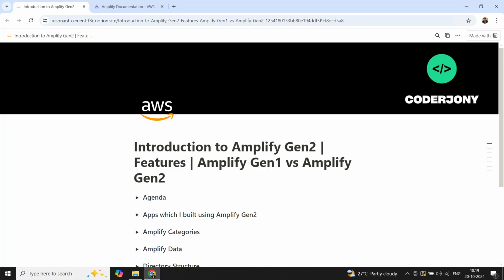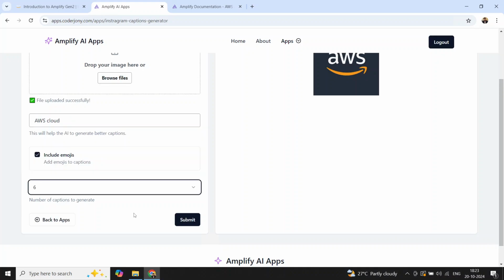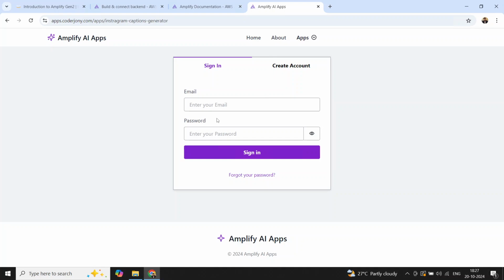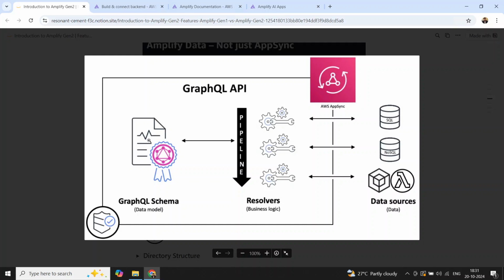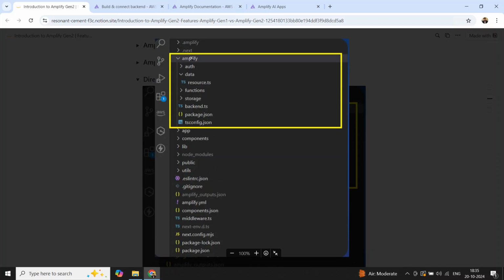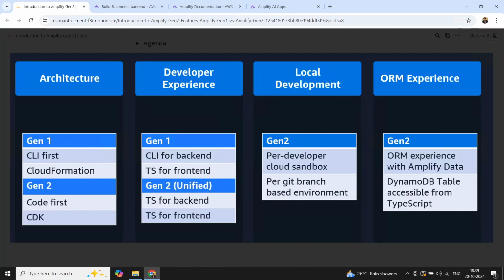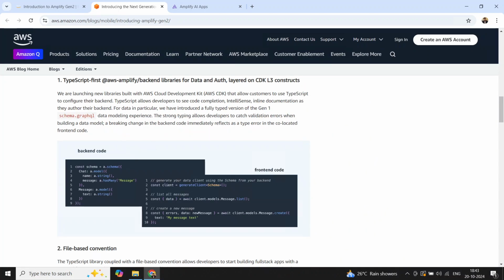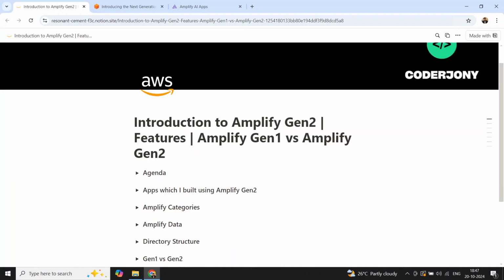AWS Amplify Gen2 Tutorial for Beginners | Amplify Gen1 vs Gen2 Comparison Explained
In this video, I'll guide you through the key differences between Amplify Gen1 and Amplify Gen2, explaining their core features and improvements. We’ll dive into how Amplify Gen2 enhances your development experience and streamlines the process of building cloud-enabled applications with AWS Amplify.

Whether you're new to Amplify or already using Gen1, this video will help you understand how Amplify Gen2 improves your workflow and app scalability.

📚 Chapters
00:00 Introduction to Amplify
01:46 Agenda
02:15 Demo of the Apps built with Amplify Gen2
06:18 Amplify Categories
11:14 Amplify Data (AppSync, GraphQL, Lambda & DynamoDB)
13:12 Amplify Gen2 Directory Structure
16:56 Difference between Amplify Gen1 vs Gen2
22:48 Amplify Gen2 - Features
27:37 Conclusion

👨‍🏫 About the Presenter:
I'm Ankush Jain. Full Stack Engineer with 12+ years of experience in Software Development. I love building web applications and cloud solutions. Now a days, I prefer to use AWS serverless services to build end to end solution.